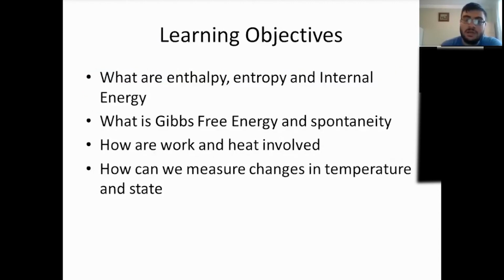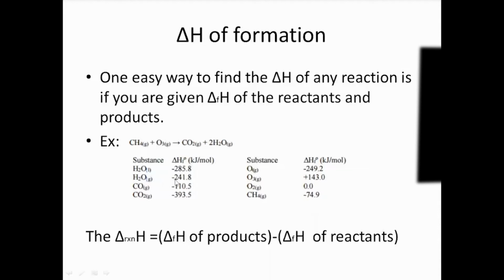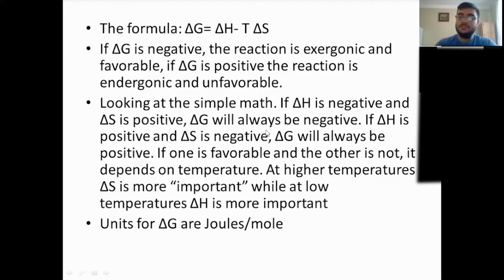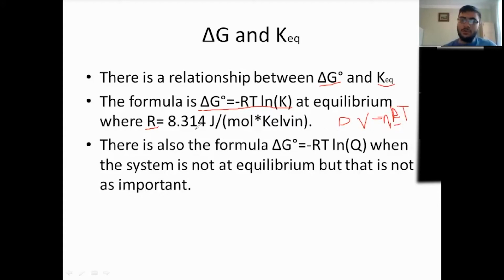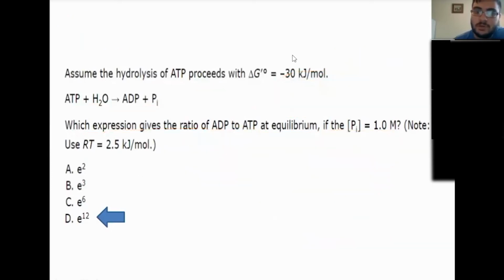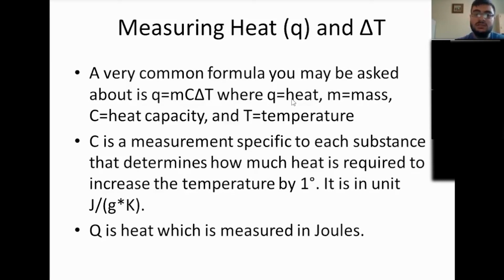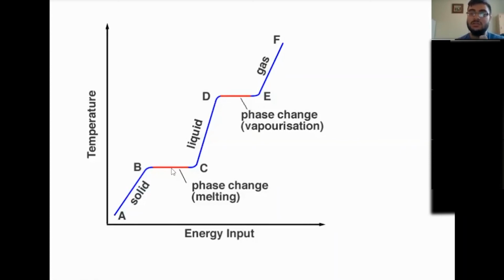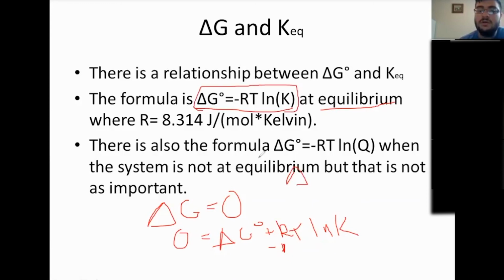Free 8-Week MCAT Program | Physics: Thermodynamics | Socratic Med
Socratic Med's Mark Abdurakhmanov scored a 520 on the MCAT. He now teaches a general chemistry lecture on the highest yield content associated with thermodynamics. You'll get an inside look into the mindset of how a 520 MCAT scorer dials in on specific concepts and topics to understand MCAT thermodynamics!

Our MCAT tutoring program covers the following 45 topics:

1. Biological Tests
2. CHE/PHYS Practice Passages
3. PSYCH/SOC Practice Passages
4. BIO/BIOCHEM Practice Passages
5. The Cell
6. CARS Analyzing Passages
7. Thermodynamics
8. The Reproductive System
9. CARS Applying Answer Choices to Passage
10. Electrochemistry
11. The Nervous System
12. CARS Strengthen/Weaken and Main Idea
13. Electrostatics & Circuits
14. The Organization of the Brain
15. Musculoskeletal system
16. Light & Optics
17. Pathways for Vision and Hearing
18. Cardiovascular System
19. Fluids and Sound
20. Memory & Learning & Problem Solving
21. The Renal System
22. Reactions & Solutions
23. Development & Aging
24. DNA, RNA & Proteins
25. Acids & Bases
26. Research
27. Intro to Biochemistry Carbohydrates
28. Naming & Isomers
29. Different Types of Therapy & Approaches to Behavior
30. Population Genetics
31. Alcohols & Carboxylic Acid Reactions
32. Kinematics & Work
33. Attitudes & Behavior With Group
34. Endocrine System
35. Aldehydes & Carboxylic Acid Derivatives
36. Social Structure & Stratification
37. Digestive & Pulmonary Systems
38. Carbohydrates
39. Social Perception & Behavior
40. Control of Metabolism, Glycolysis, Krebs Cycle, & Lipid Metabolism
41. Lipid Metabolism & ATP Synthesis
42. Attitude, Behavior, & Therapy
43. Immune System
44. Laboratory Techniques/Applications
45. Reading Experiments